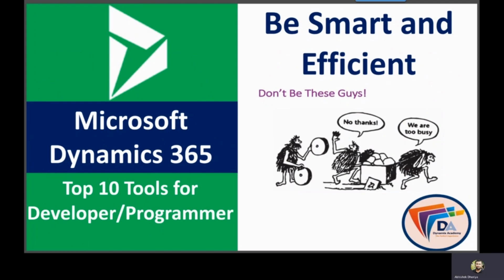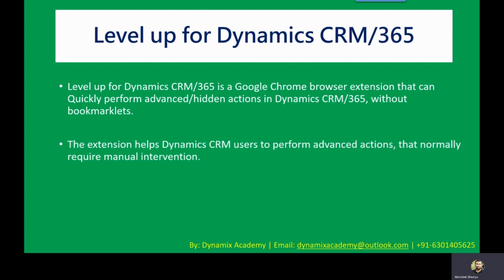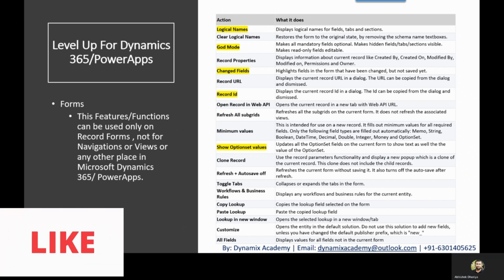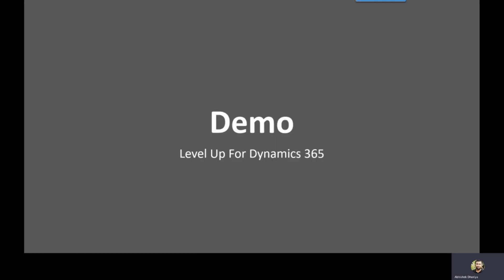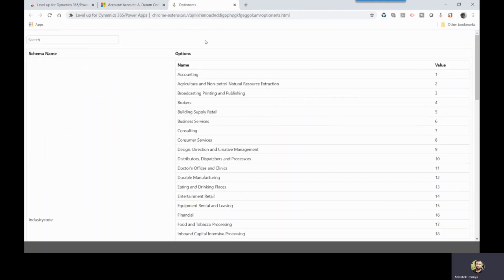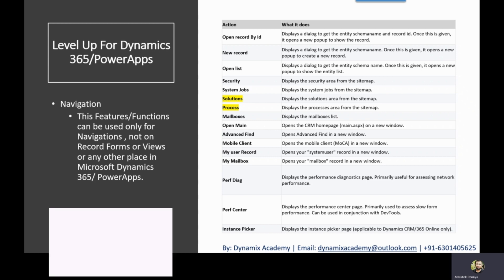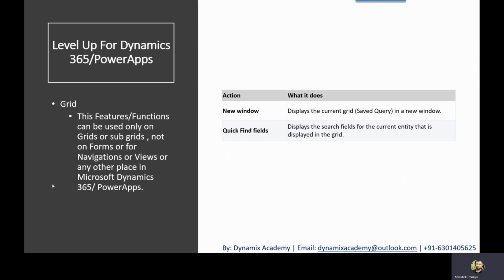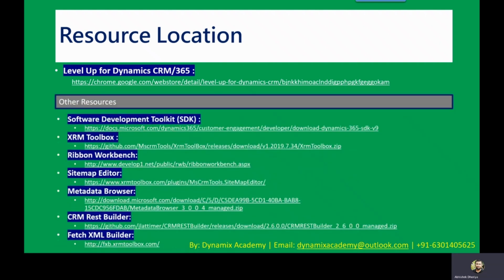Level up for Dynamics 365 / Power Apps / CRM - Microsoft Dynamics 365 Tools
What is Level Up for Dynamics 365/PowerApps?
Microsoft Dynamics 365 Tools Level up for Dynamics CRM 365 PowerApps,

Level Up A Chrome extension for CRM Power Users,
Level up for Dynamics CRM/365 is a Google Chrome browser extension that can Quickly perform advanced/hidden actions in Dynamics CRM/365, without bookmarklets.
The extension helps Dynamics CRM users to perform advanced actions, that normally require manual intervention.
Level Up for Dynamics CRM/365 :
Cost: Free

List of Features in Level Up For Dynamics 365
Forms
This Features/Functions can be used only on Record Forms, not for Navigations or Views, or any other place in Microsoft Dynamics 365/ PowerApps.
Action What it does
Logical Names Displays logical names for fields, tabs, and sections.
Clear Logical Names Restores the form to the original state, by removing the schema name text boxes.

Microsoft Dynamics 365 Tools
God Mode Makes all mandatory fields optional. Makes hidden fields/tabs/sections visible. Makes read-only fields editable.
Record Properties Displays information about current record like Created By, Created On, Modified By, Modified on, Permissions and Owner.
Changed Fields Highlights fields in the form that have been changed, but not saved yet.
Record URL Displays the current record URL in a dialog. The URL can be copied from the dialog and dismissed.
Record Id Displays the current record Id in a dialog. The Id can be copied from the dialog and dismissed.

Level up for Dynamics 365 Power Apps, God Mode Level Up, Dynamics 365, Chrome Extension,
Microsoft Dynamics 365 Tools Level Up Extension
download level up chrome extension,
chrome extensions,
level up for dynamics crm 365 god mode,
level up dynamics firefox,
chrome-extension power pane,
power pane extension chrome,
level up for dynamics crm/365 firefox
level up for dynamics 365/power apps
dynamics crm power pane chrome extension
level up for dynamics 365/power apps chrome extension
extension for dynamics crm
xrmtoolbox
chrome extensions
sonoma partners' dynamics crm devtools